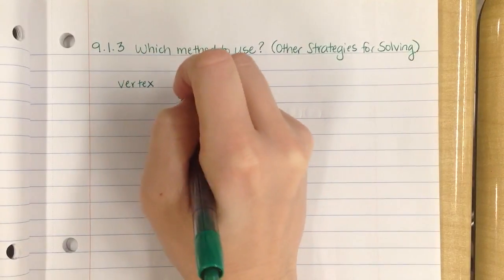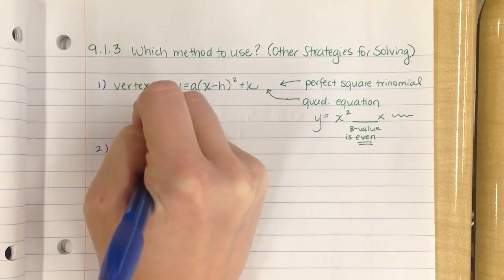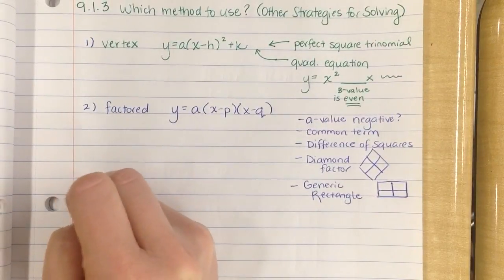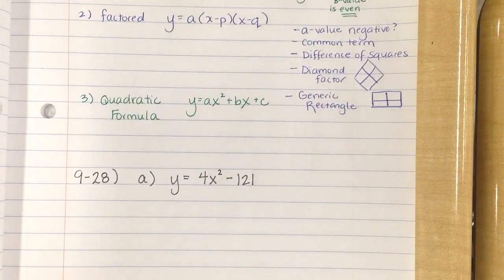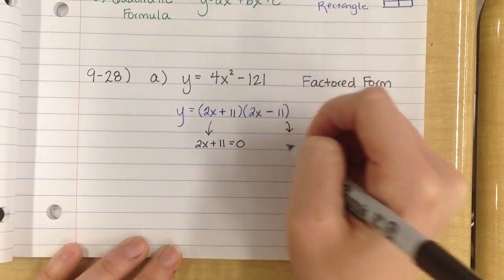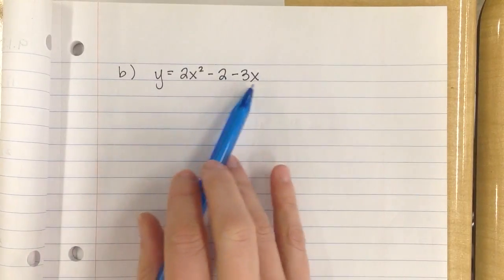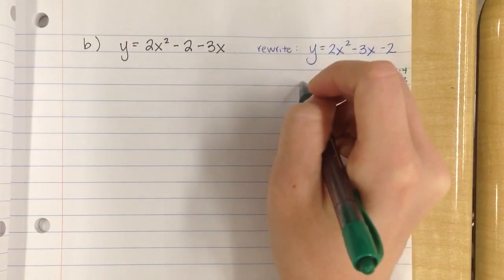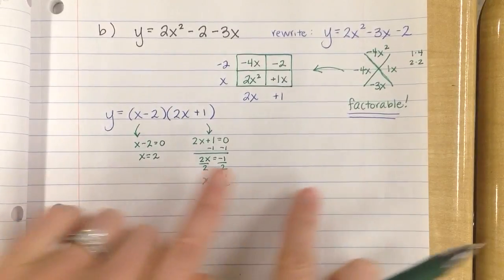Which Method to Choose? (PART ONE - Solving Quadratics Using All 3 Methods)